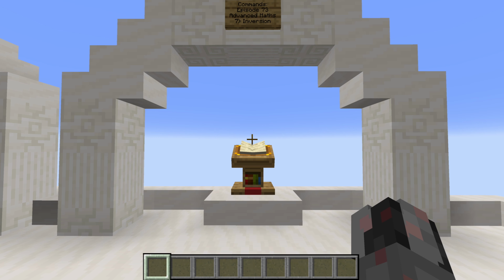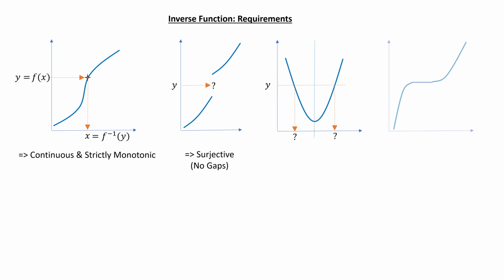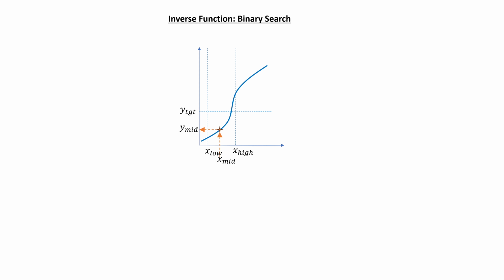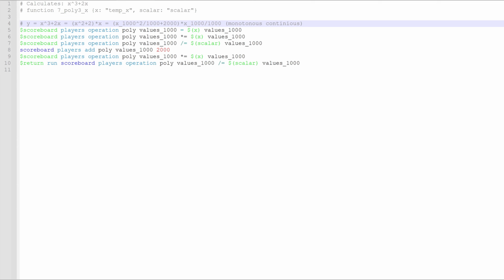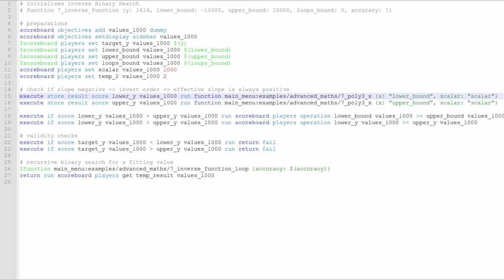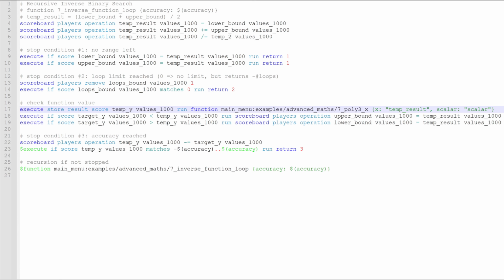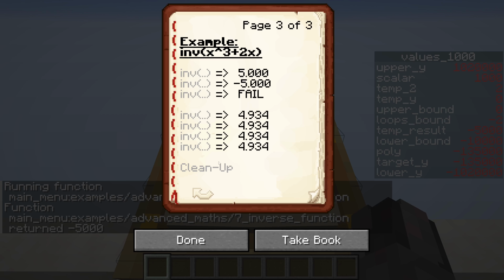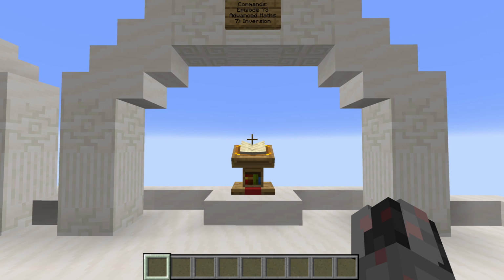Redstone Commands: Episode 73 - Advanced Maths 7 - Inverse Function - x^3+2x [Java Edition 1.21]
This is Episode 73 of my Redstone Commands Series. In it I explain how you can implement the inverse function for functions that are hard to invert like x*e^x or x^3+2x.

Intro: 0:00
Generell: 0:13
Requirements for Inmvertability: 0:35
Examples for hard to invert Functions: 2:28
Inverse Binary Search Algorithm: 3:28
Code: 5:30
Example: 11:19
Outro: 14:19